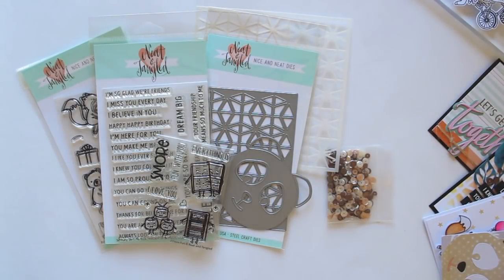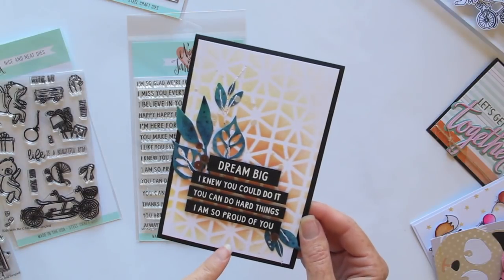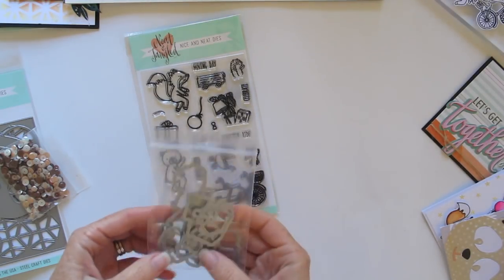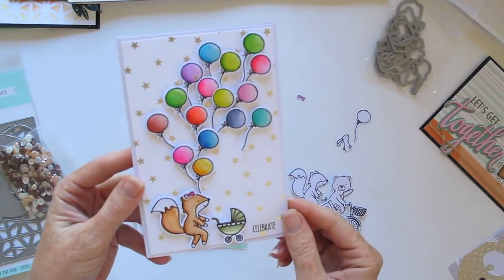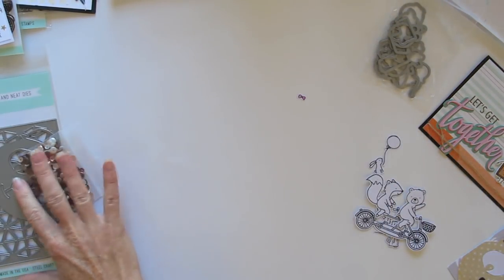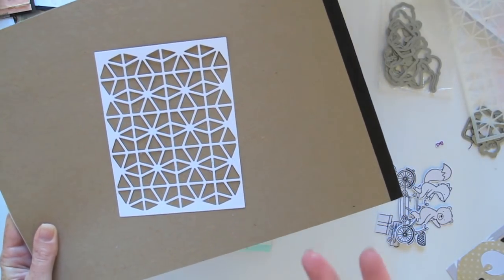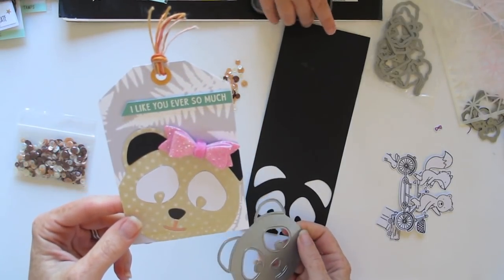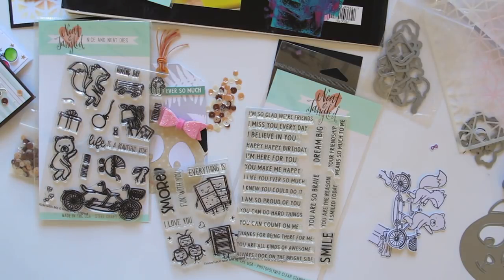February 2018 Release Review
Watch Natalie (and Judah!!) unveil all the new release stamps, dies, stencils and sequins in 'real life' and show you a few samples of what you can create with them.